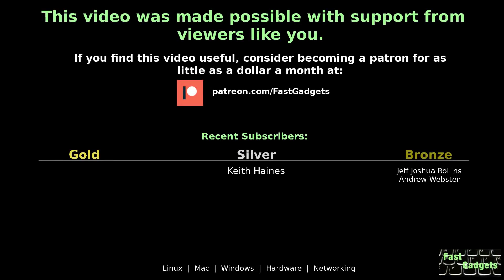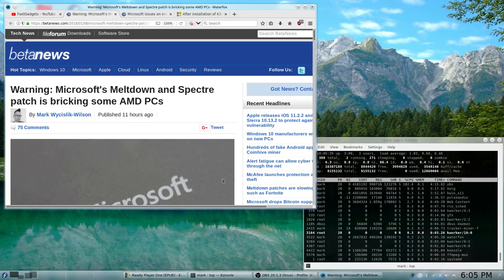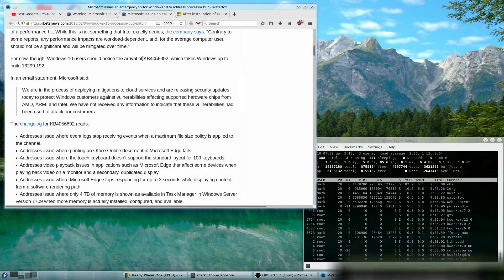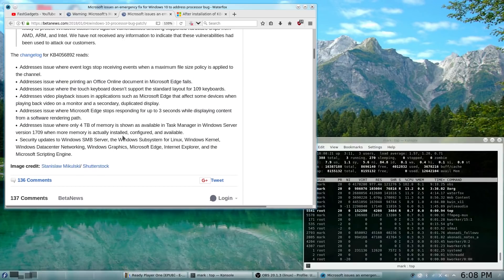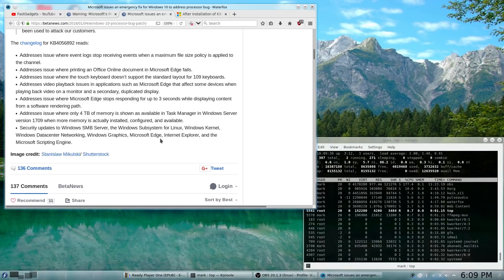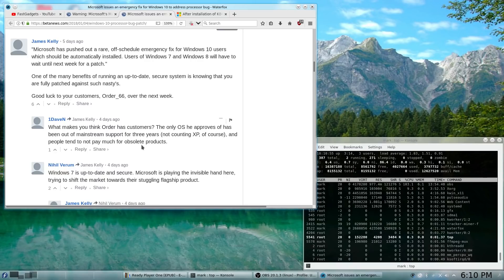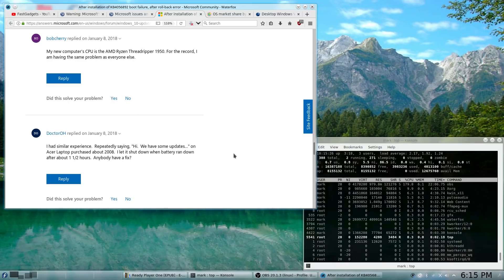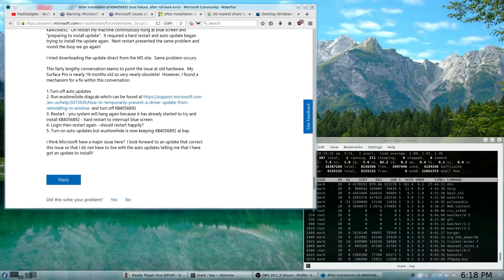Windows Patch for Meltdown and Spectre "Bricking" Some AMD Systems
A recent update released by Microsoft to patch the Meltdown and Spectre vulnerabilities is causing problems with some AMD processors, including at least one claim that a Ryzen Threadripper has been affected.  If your system has not automatically installed KB4056892, you may want to wait.  There are a variety of ways to disable updates, some sanctioned by Microsoft, others which are not.
After installation of KB4056892 boot failure, after roll-back error 0x800f0845

Warning: Microsoft's Meltdown and Spectre patch is bricking some AMD PCs

How to temporarily prevent a driver update from reinstalling in Windows 10